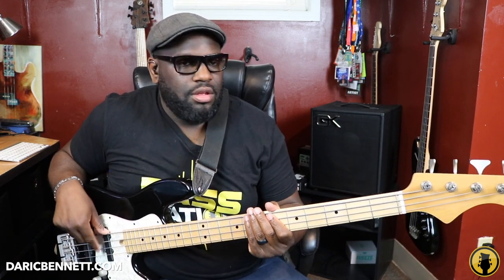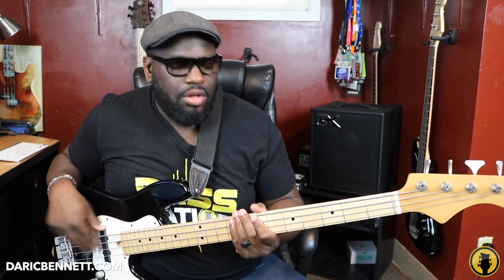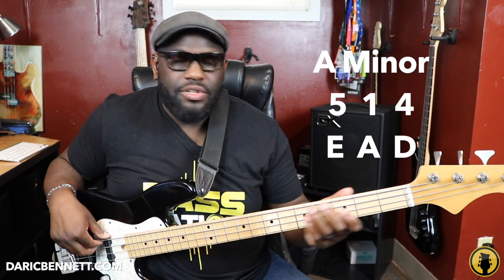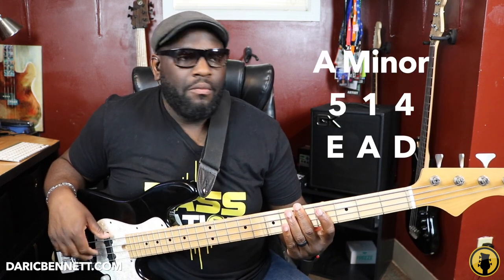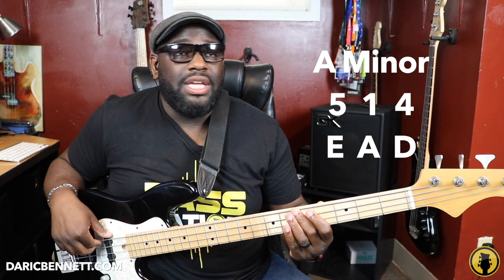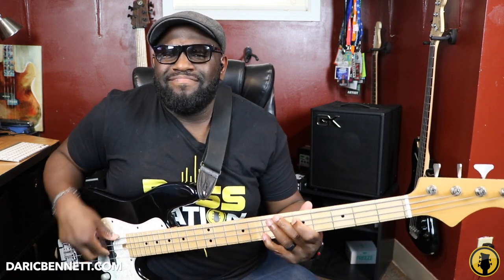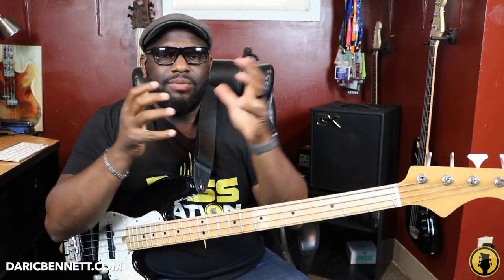Power of the Octave! Develop Deeper Groove ~ Daric Bennett's Bass Lessons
(Select Lessons)

Recording Gear:
Gallien Krueger Plex Preamp

Recording Interface